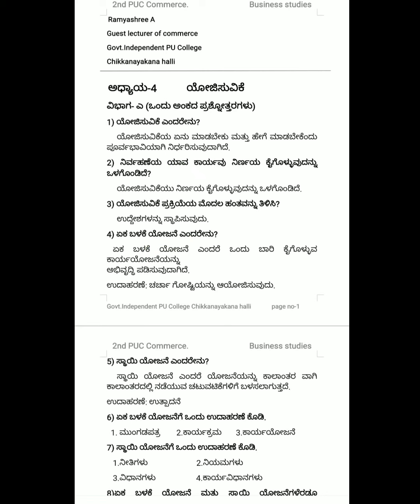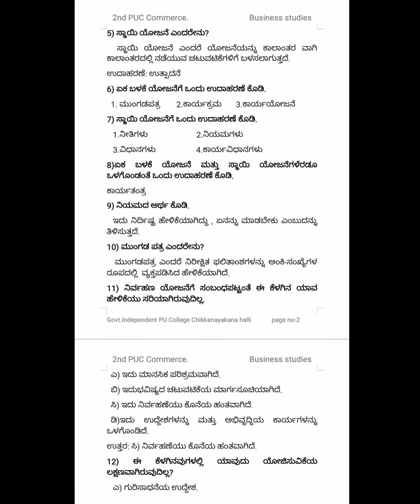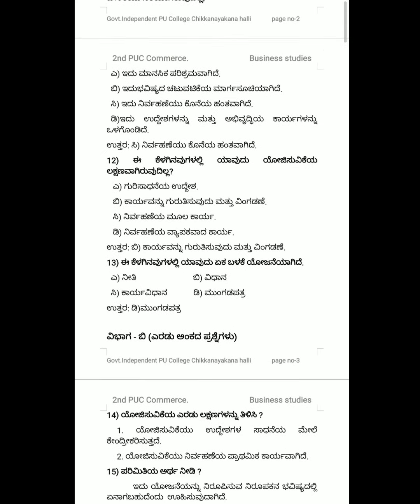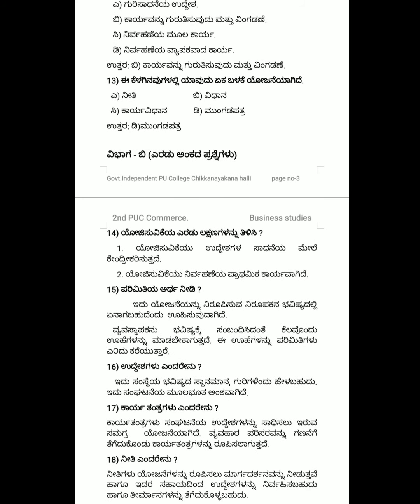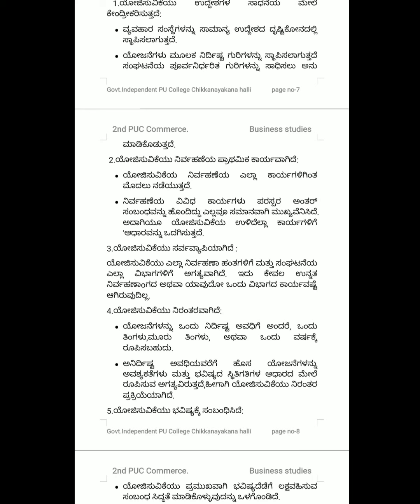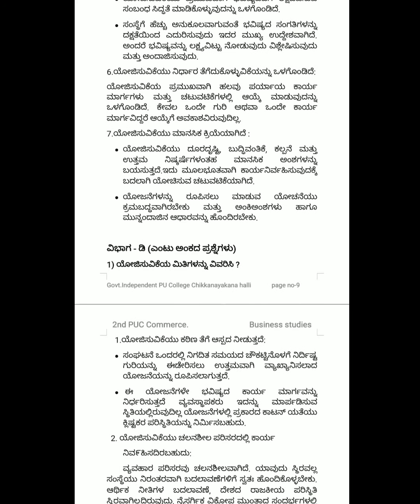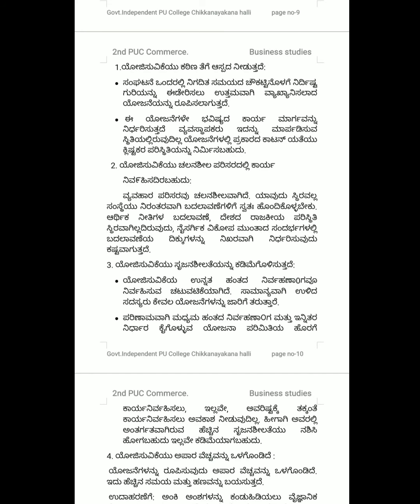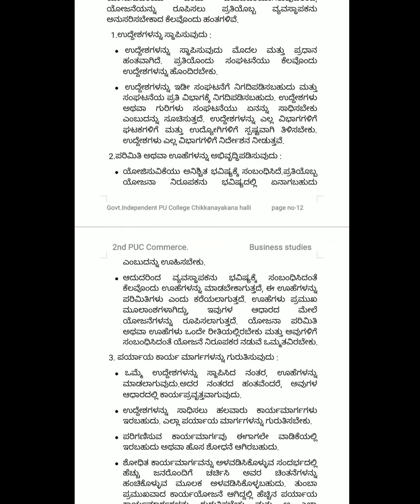V-17 2nd PUC Commerce#Business studies/ ವ್ಯವಹಾರ ಅಧ್ಯಯನ#4th chapter notes-Planning#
2nd PUC Commerce#Business studies/ ವ್ಯವಹಾರ ಅಧ್ಯಯನ#4th chapter notes-Planning#